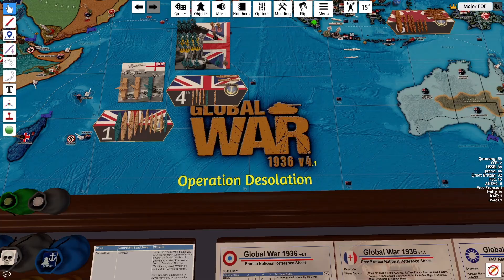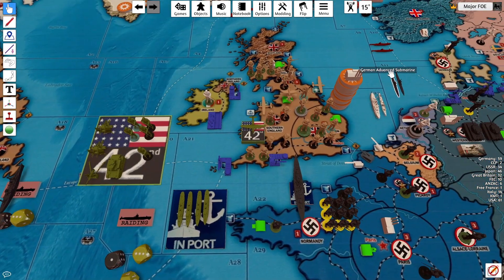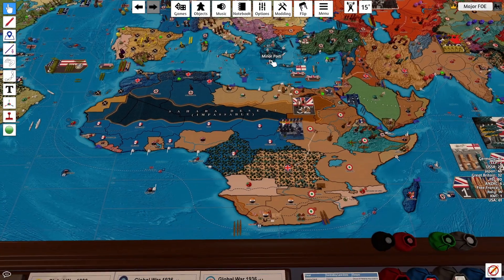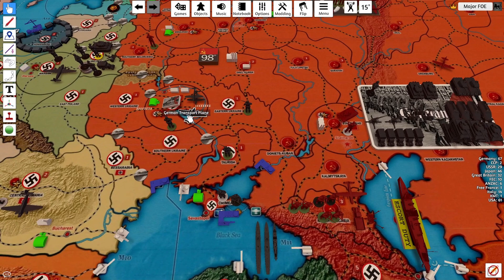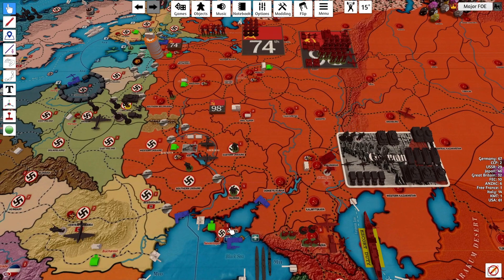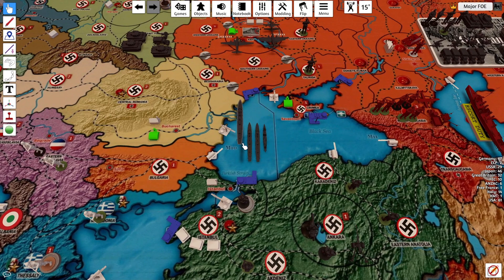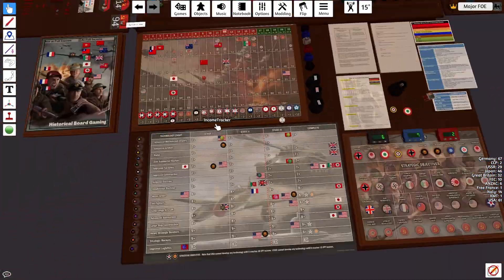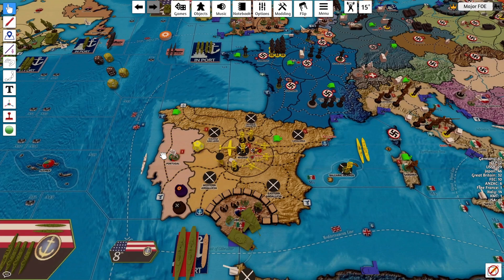Operation Desolation Germany Turn 13 Jul 1942 Major FOE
Germany 77 IPP

Major FOE